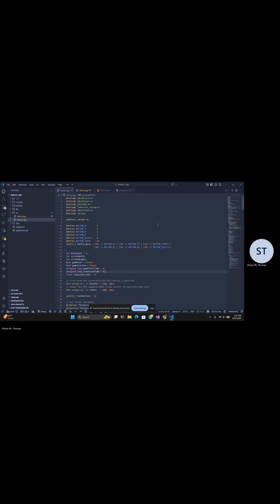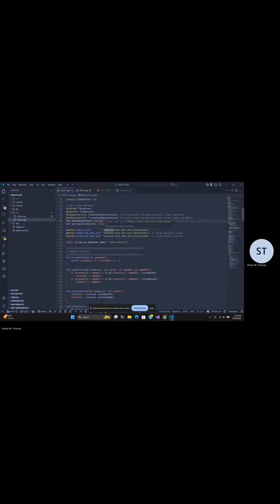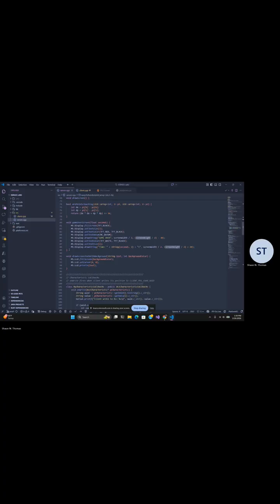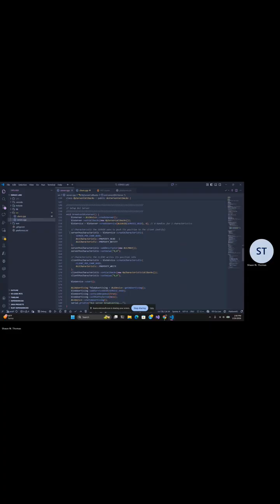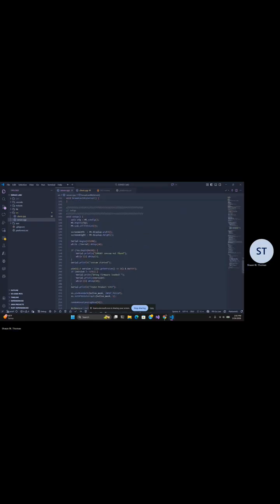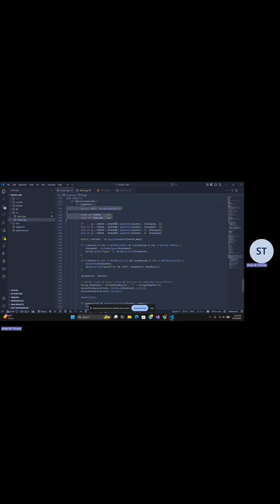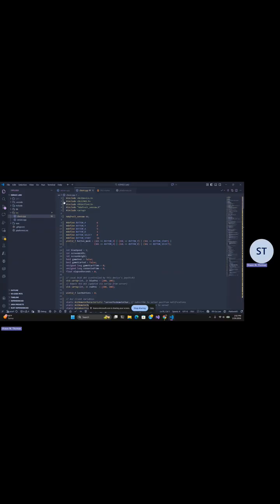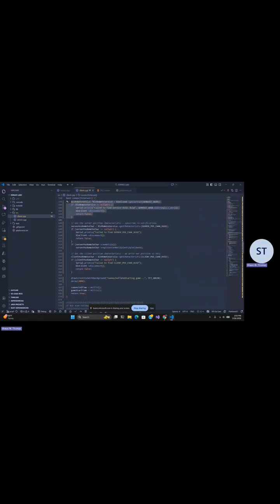Shaun Thomas EGR425 Lab2